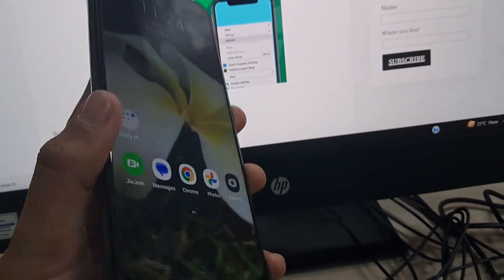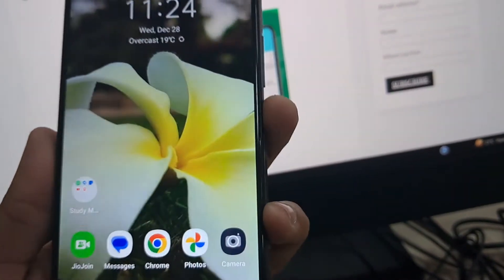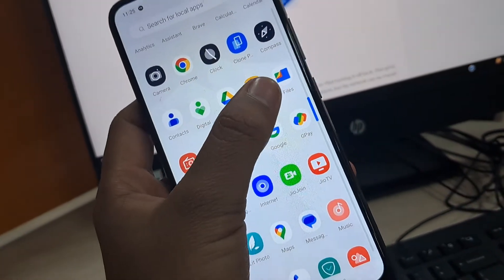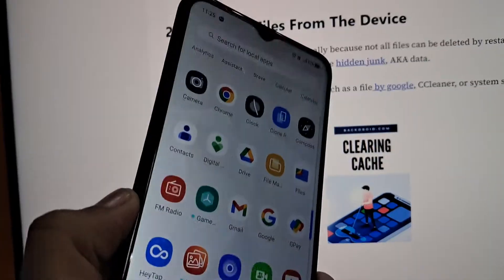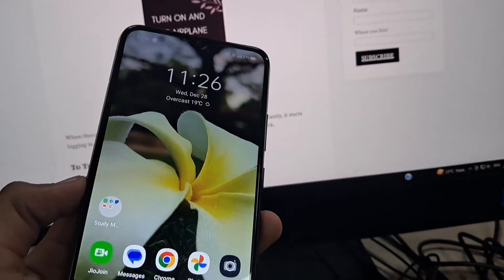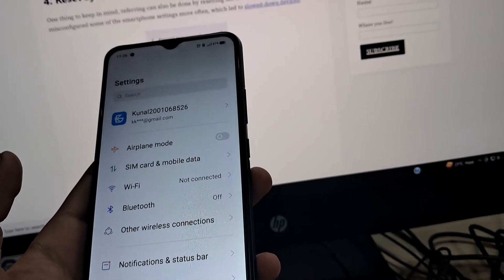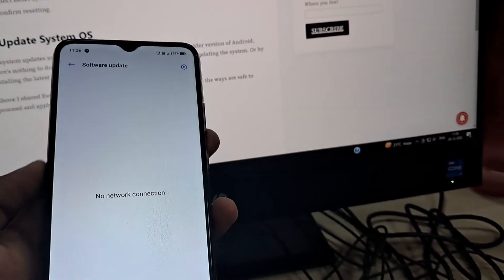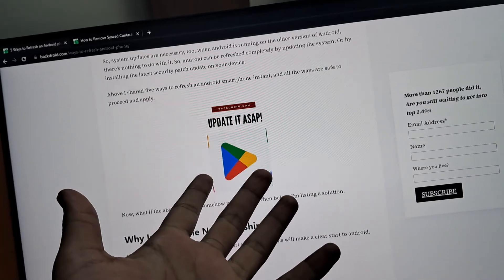5 Ways to Refresh Android (In 2 Minutes) ~ *One Click*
A Video tutorial to Refresh Android Phone or To refresh an android smartphone.

The video applies to Samsung, Xiaomi/Redmi, Motorola, Oneplus, Huawei, Oppo and Vivo, LG, and Google Pixel Devices.

ONE REQUEST?
(BE KIND)
We TRUST IN YOU! It's you who matters most to us, But YouTube Wants you to GIVE A LIKE, Be at the top (🔝) 0.51% of people who like this video: How to Refresh Android Phone android.